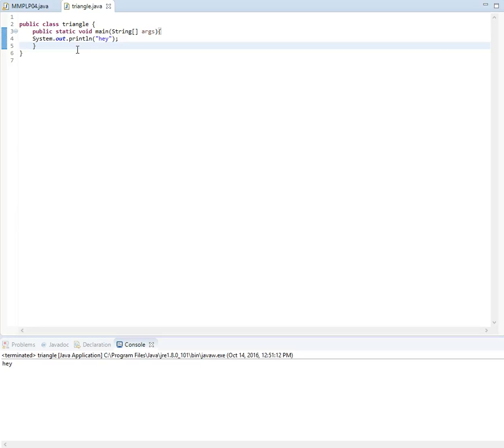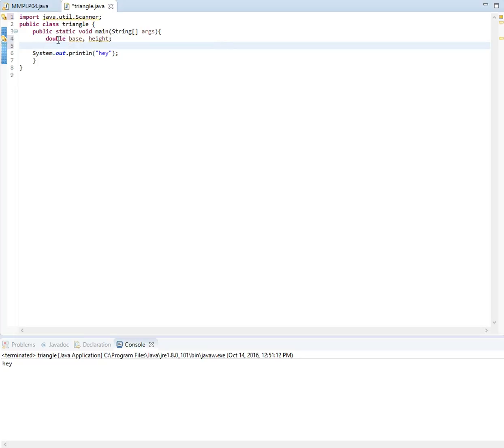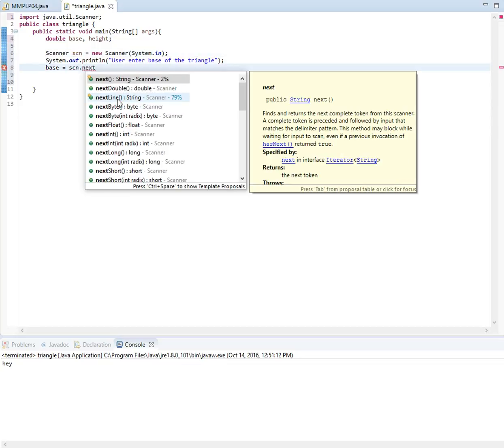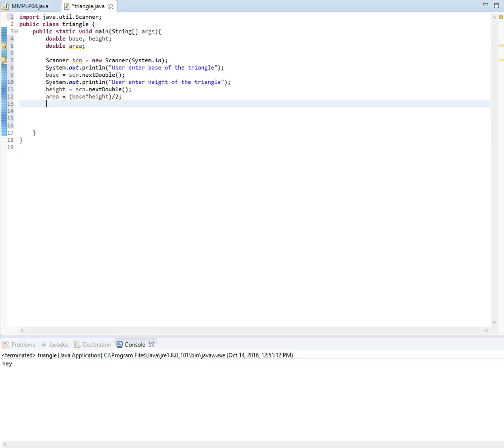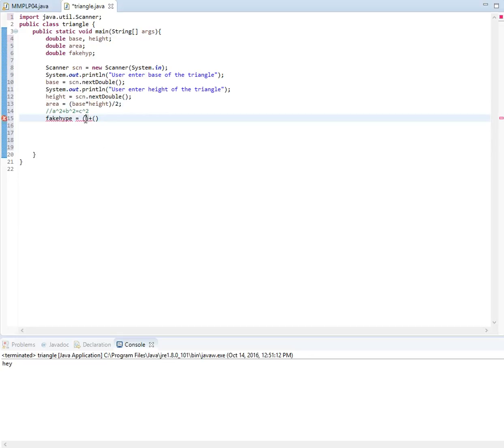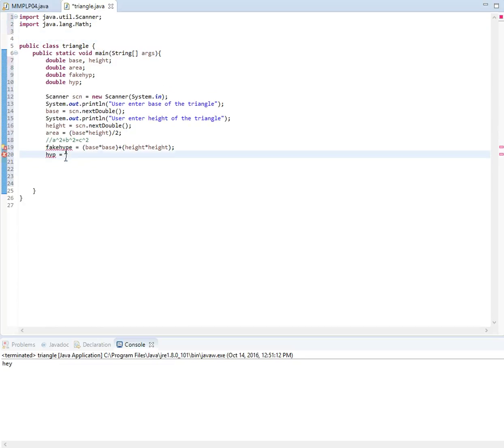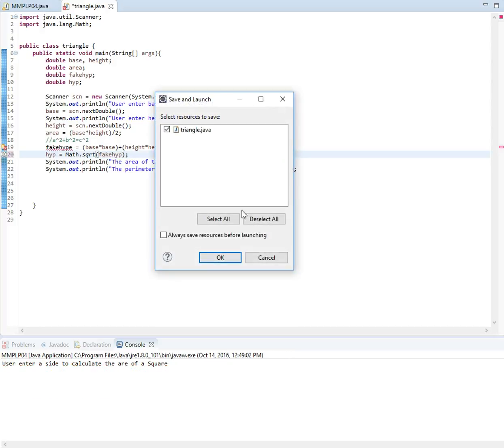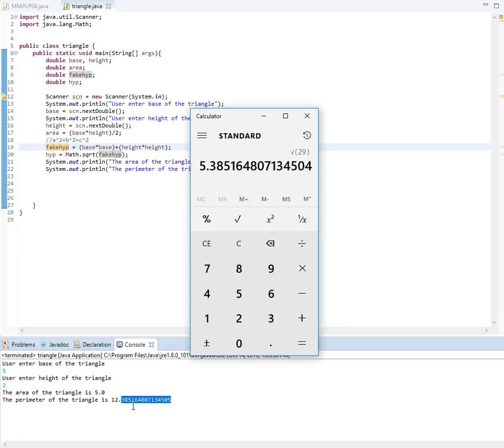JAVA: CALCULATE ARE OF A TRIANGLE :D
hEY GUYS THIS IS A VIDEO ON CALCULATING THE ARE OF A TRIANGLE HOPEFULLY SOME PROGRAMMERS OUT THERE HAVE QUESTIONS LET ME KNOW IF YOU GUYS DON'T GET SOMETHING I WILL BE PUTTING THE CODE BELOW ;D

import java.util.Scanner;
import java.lang.Math;

public class triangle {
 public static void main(String[] args){
  double base, height;
  double area;
  double fakehyp;
  double hyp;

  Scanner scn = new Scanner(System.in);
  System.out.println("User enter base of the triangle");
  base = scn.nextDouble();
  System.out.println("User enter height of the triangle");
  height = scn.nextDouble();
  area = (base*height)/2;
  //a^2+b^2=c^2
  fakehyp = (base*base)+(height*height);
  hyp = Math.sqrt(fakehyp);
  System.out.println("The area of the triangle is " + area);
  System.out.println("The perimeter of the triangle is " + (base+height+hyp));